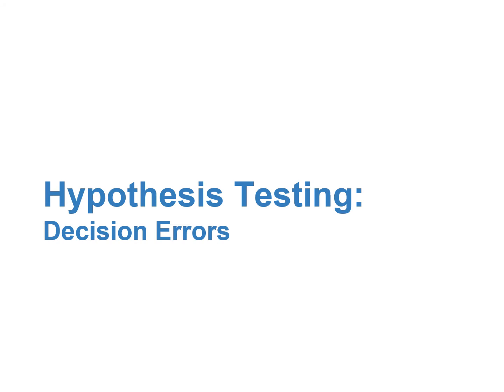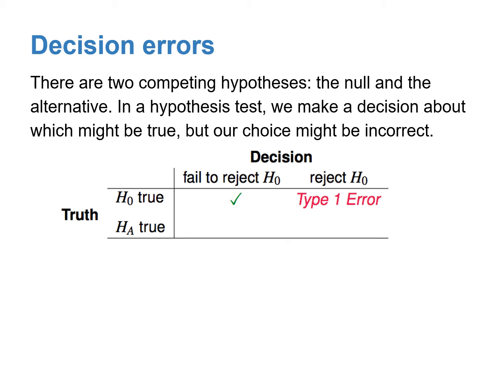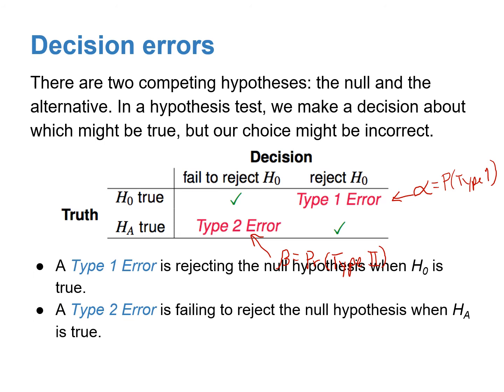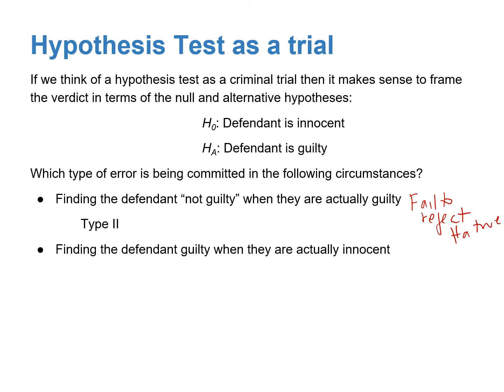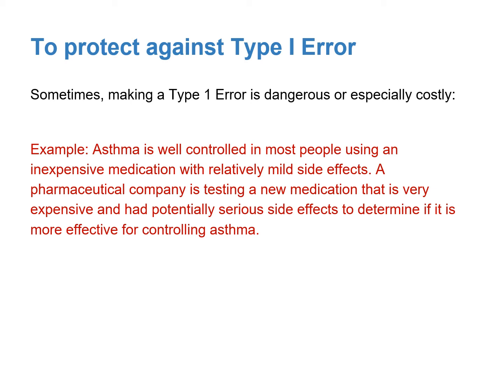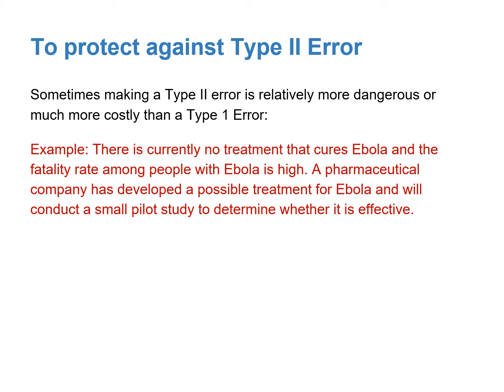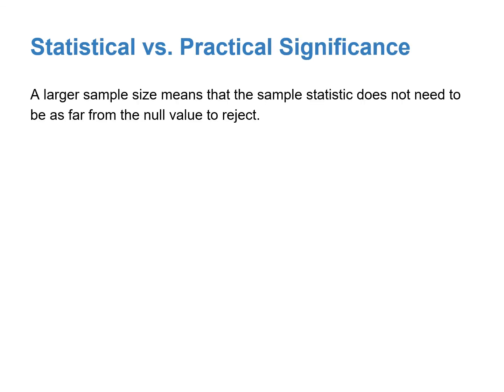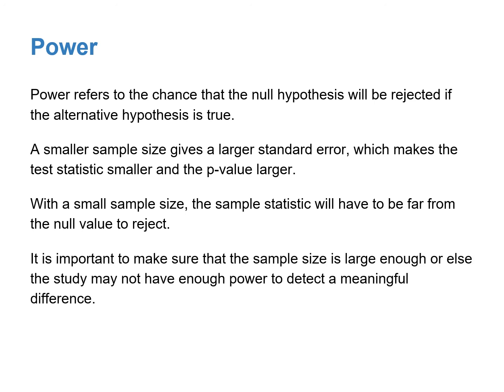STAT211 5.3 v6 Decision Errors